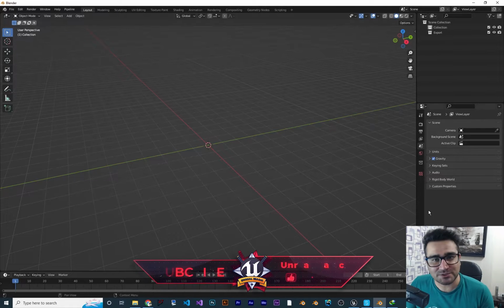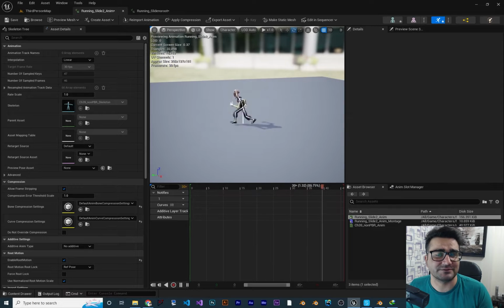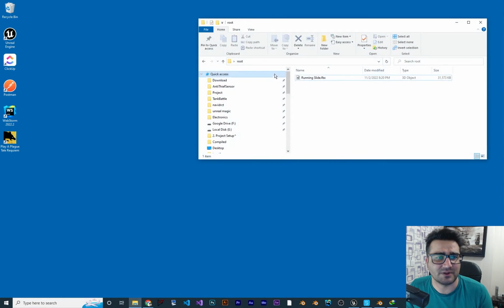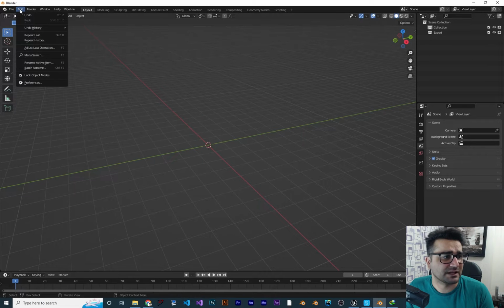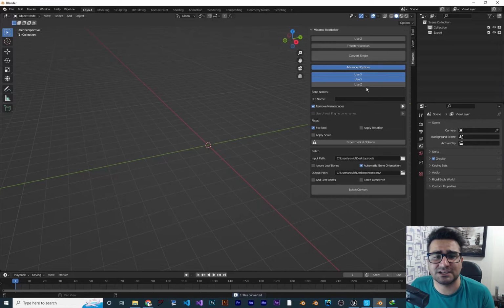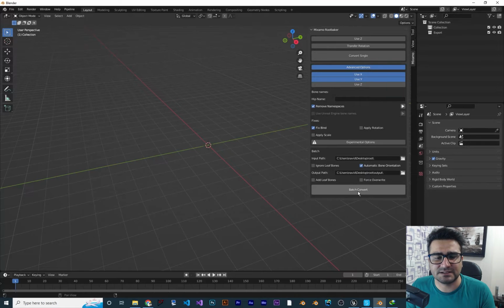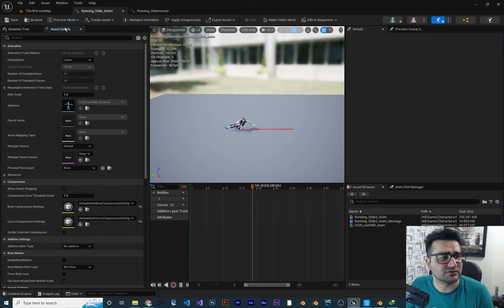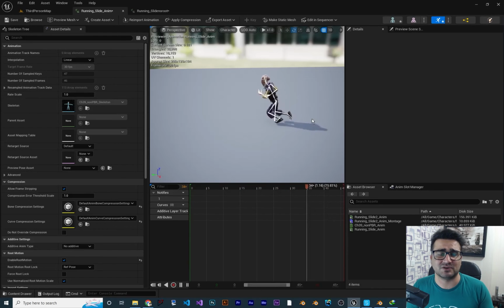Add root bone to mixamo animations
when you download animations from mixamo to use in unreal engine 5
you need root bone for it to work correctly in ue5

timecodes:
0:00 intro
0:12 why we need root bone
1:04 download mixamo animation
1:38 download and install mixamo convertor plugin for blender
2:22 add root bone to a animation in blender for ue5